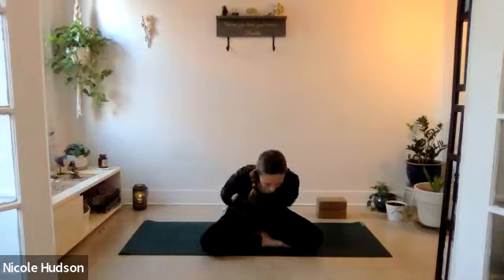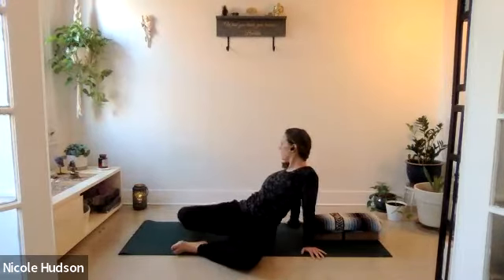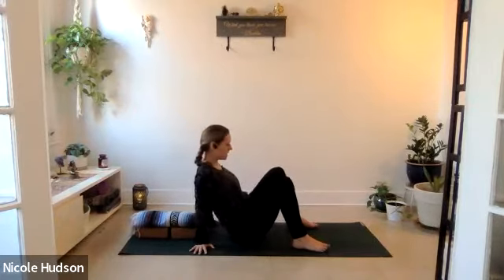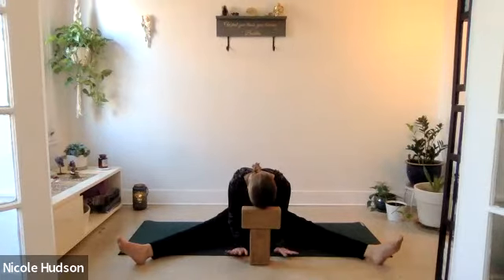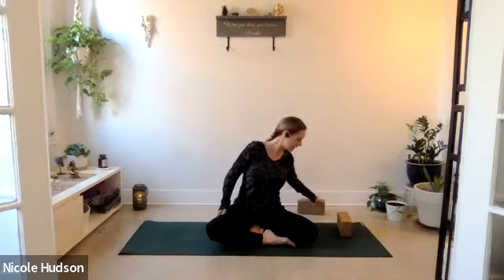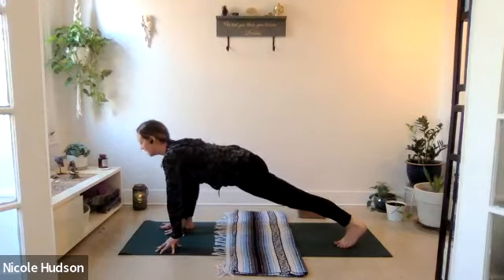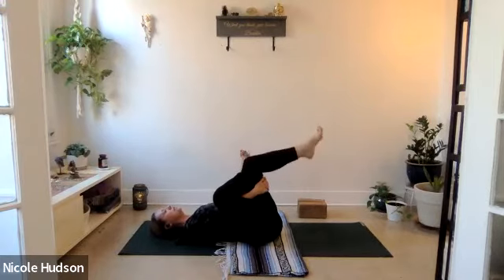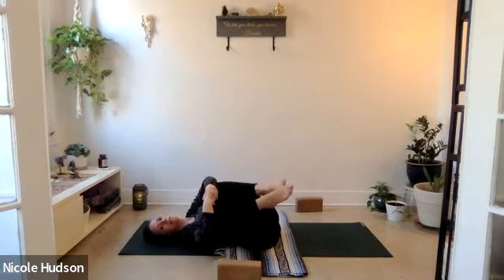WanderFreely Yin|Vin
This Yin|Vin class offers space from toes to crown. Enjoy!
Recommended props:
- 2 or 3 blocks
- blanket
- bolster or pillows
- yoga mat